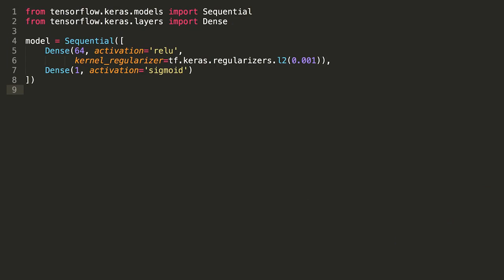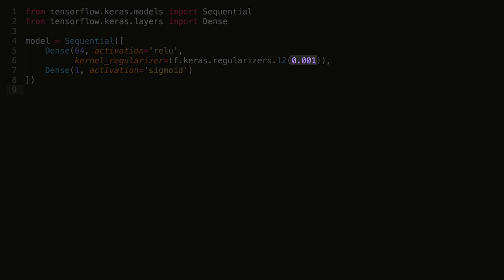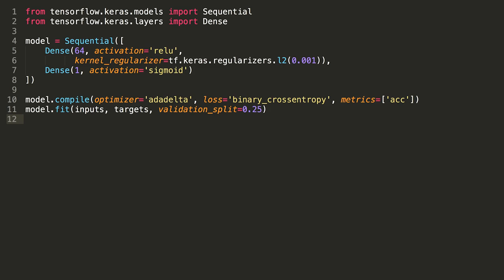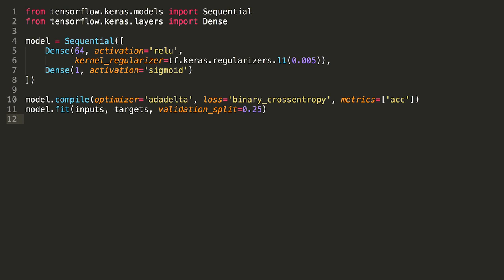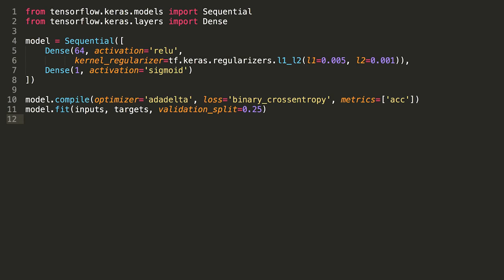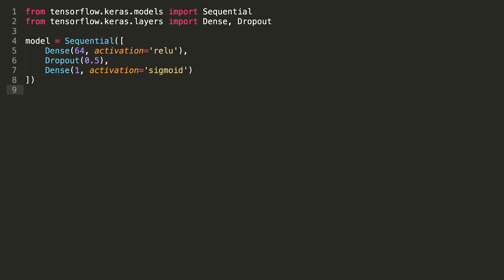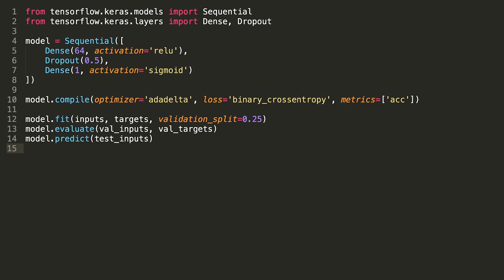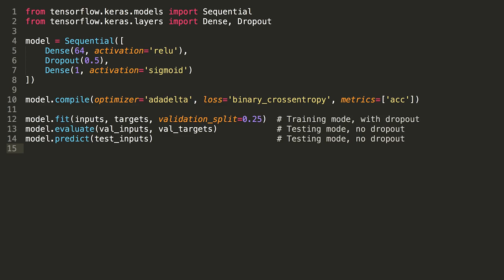Model regularisation - Getting started with TensorFlow 2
Link to this course:
TensorFlow 2 for Deep Learning Specialization
Welcome to this course on Getting started with TensorFlow 2!

In this course you will learn a complete end-to-end workflow for developing deep learning models with Tensorflow, from building, training, evaluating and predicting with models using the Sequential API, validating your models and including regularisation, implementing callbacks, and saving and loading models.

You will put concepts that you learn about into practice straight away in practical, hands-on coding tutorials, which you will be guided through by a graduate teaching assistant. In addition there is a series of automatically graded programming assignments for you to consolidate your skills.

At the end of the course, you will bring many of the concepts together in a Capstone Project, where you will develop an image classifier deep learning model from scratch.

Tensorflow is an open source machine library, and is one of the most widely used frameworks for deep learning. The release of Tensorflow 2 marks a step change in the product development, with a central focus on ease of use for all users, from beginner to advanced level. This course is intended for both users who are completely new to Tensorflow, as well as users with experience in Tensorflow 1.x.

The prerequisite knowledge required in order to be successful in this course is proficiency in the python programming language, (this course uses python 3), knowledge of general machine learning concepts (such as overfitting/underfitting, supervised learning tasks, validation, regularisation and model selection), and a working knowledge of the field of deep learning, including typical model architectures (MLP/feedforward and convolutional neural networks), activation functions, output layers, and optimisation.

A beautifully structured course. It does require a fair bit of preliminary knowledge in DL, but once you have that, the practical implementation in this course is on point.,Really excellent course and quality of lectures and coding tutorials were beyond my expectation. I think this course is literally the best TF course available in Coursera
Model validation and selection is an essential part of developing any machine learning model development to help prevent overfitting and improve generalisation. In this week you will learn how to use a validation dataset  in a training run and apply regularisation techniques to your model. You will also learn how to use callbacks to monitor performance and perform actions according to specified criteria. In the programming assignment for this week you will put model validation and regularisation into practice on the well-known Iris dataset.